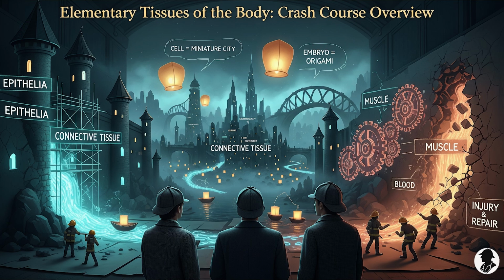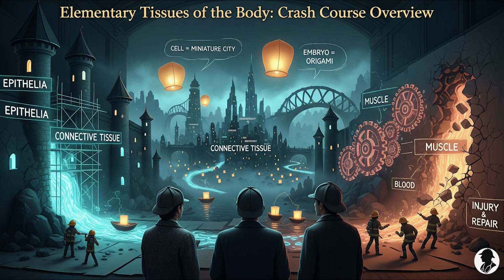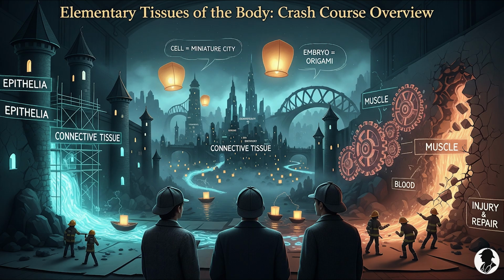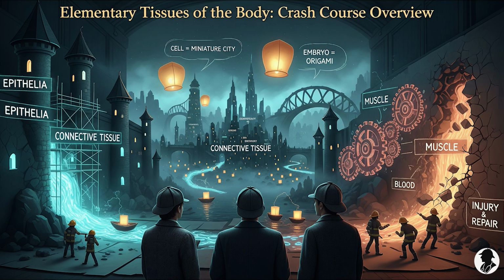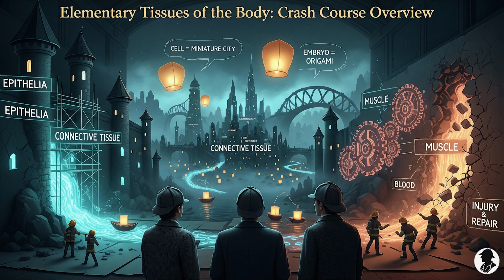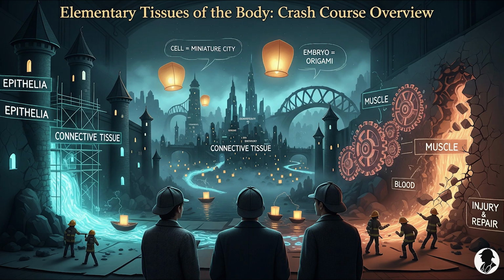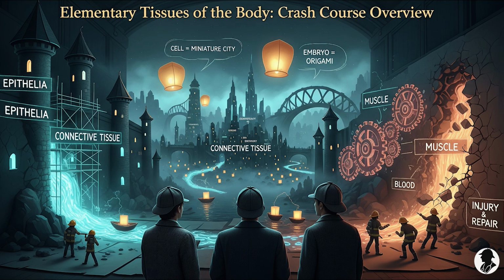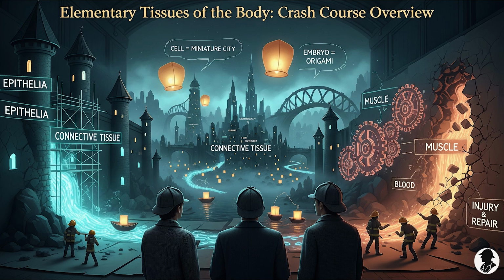12 Mastering Tissues Your Essential Guide to Body Building Blocks, Disease, and Repair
This podcast provides a foundational crash course into the human body's tissues, moving from the microscopic building blocks of life to the complex mechanisms of disease. It will explore six core modules, beginning with the cell as a "miniature city" and microscopy as its "camera". You'll learn about the four fundamental tissue types—epithelia as "city walls," connective tissue as "scaffolding," blood as the "transport system," and cartilage/bone as the "framework"—and how muscles act as the "engines of movement". The course then delves into how normal tissue biology is impacted by disease, the electrical language of cells, the body's internal linings and early embryonic development as "origami", and finally, the essential principles of histopathology, cellular adaptations, injury, and repair as "firefighters and builders" dealing with "failed city planning" in the context of neoplasia. This overview sets the stage for understanding how tissue disruption underpins the full spectrum of human health and disease.